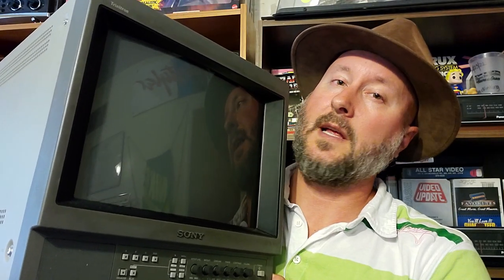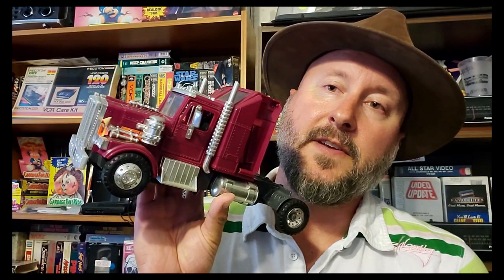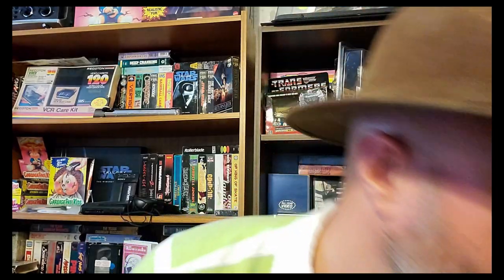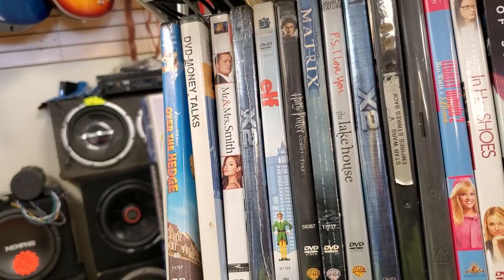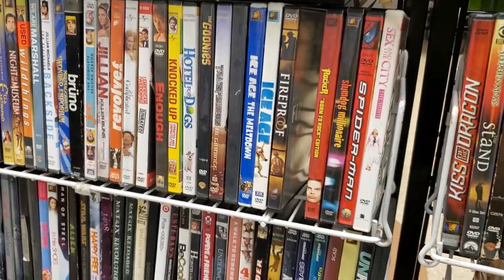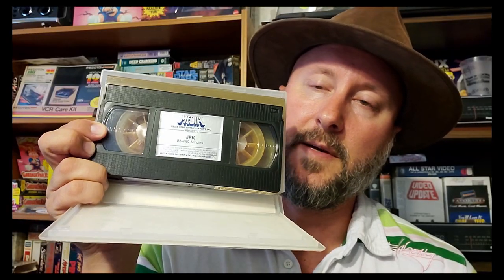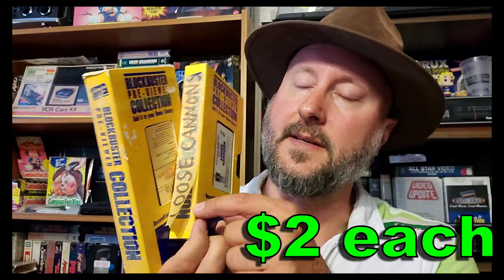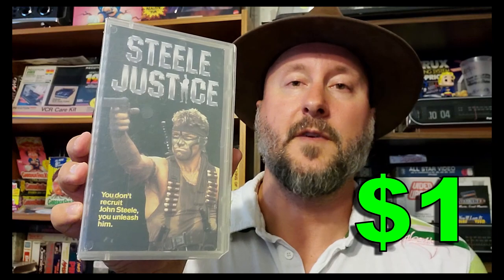Rare Finds! Episode 36 - PVM-1350, M.A.S.K. Kenner vehicles